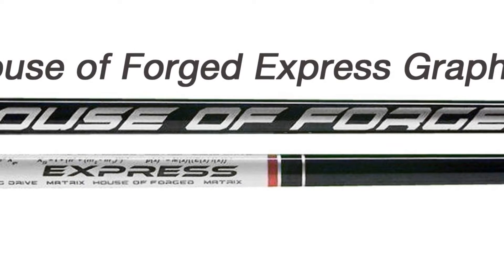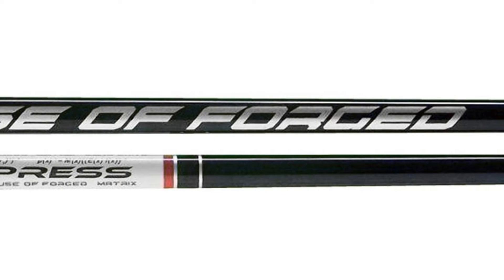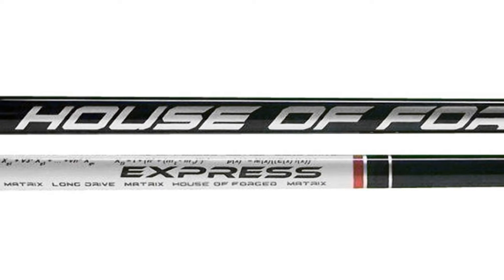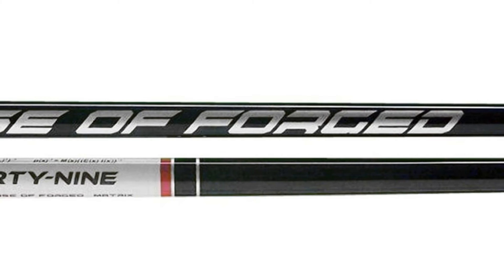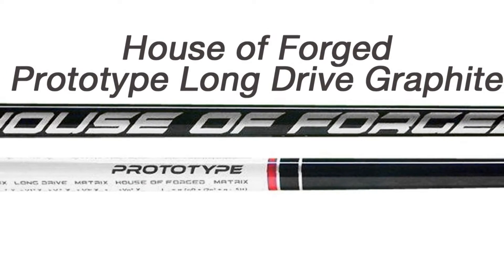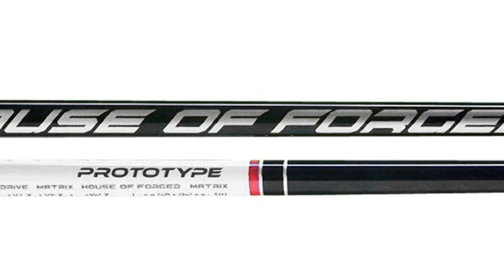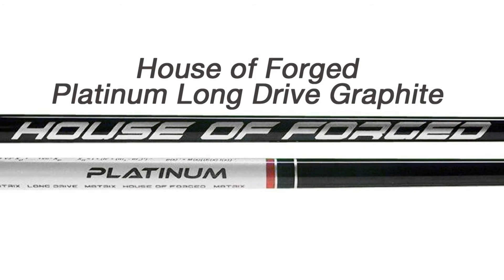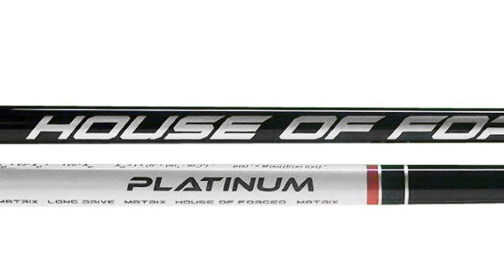The Longest Golf Driver Shafts On the Re/Max Long Drive Tour, House of Forged Golf Shafts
- Hireko Golf's Technical Director Jeff Summitt introduces the new House of Forged Golf Shafts. Relatively unknown too many in the golf industry, House of Forged Golf Shafts have built a strong resume in long drive golf competition by winning four RE/MAX Open Division Golf Championships. Hireko is now offering House of Forged long drive shafts to our extensive product line. However that is not our core audience and I want to introduce to you some golf shafts for the 99.99% who don’t need binoculars to see where the ball lands. House of Forged “makes” two other unique models in the premium golf shaft category. I should rephrase that. These are actually manufactured by Matrix to House of Forged Golf Driver Golf Shafts specifications utilizing Matrix’s extensive portfolio of materials and technologies.

Hireko Golf is a full line distributor of Golf Pride, Lamkin, Winn, Karma, UST and many more OEM brands at the lowest possible prices online.

Build your ultimate set of custom built golf clubs You can purchase custom made golf clubs with your choice of hundreds of different shafts and grip combinations!

Looking to build your first set of golf clubs or improve your golf clubmaking skills? Check out Hireko's Golf Clubmaking "How To" Videos